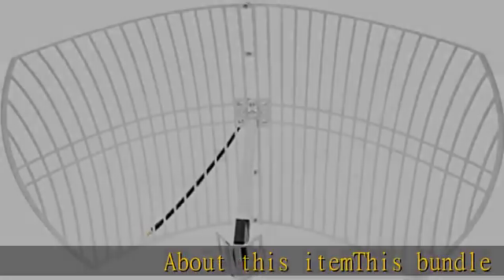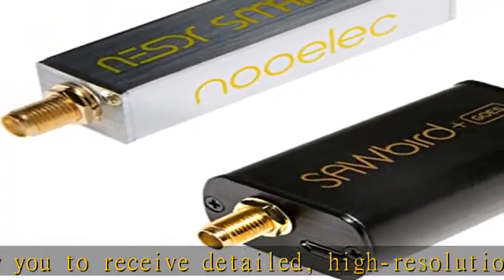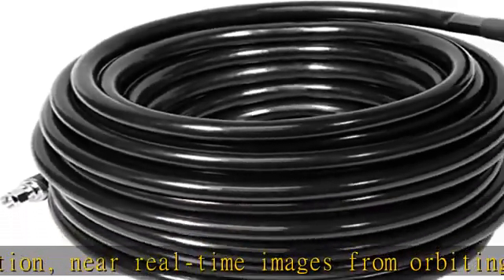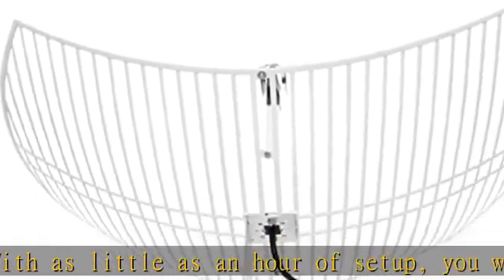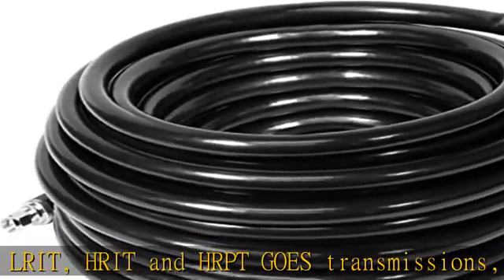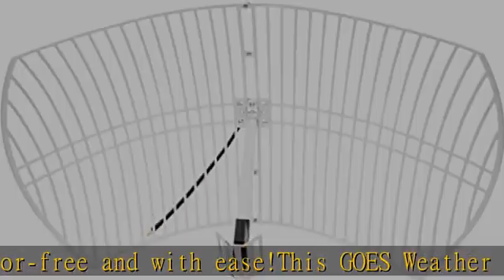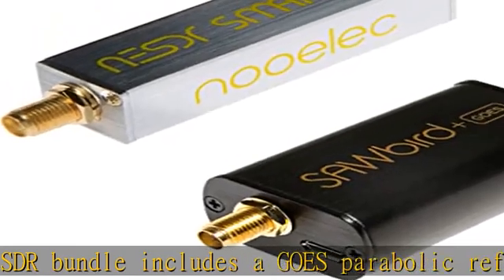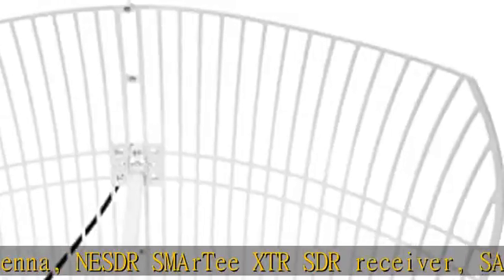Nooelec GOES Weather Satellite RTL-SDR Bundle - Includes NESDR SMArTee XTR Software Defined Radio,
Nooelec GOES Weather Satellite RTL-SDR Bundle - Includes NESDR SMArTee XTR Software Defined Radio, & Everything Else Needed to Receive LRIT, HRIT & HRPT Satellite Weather Images Directly from Space!